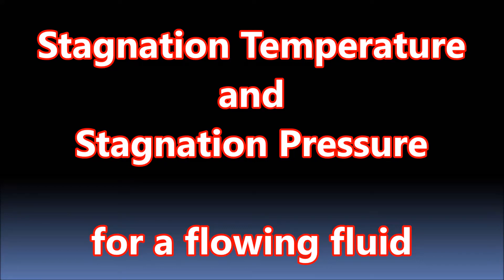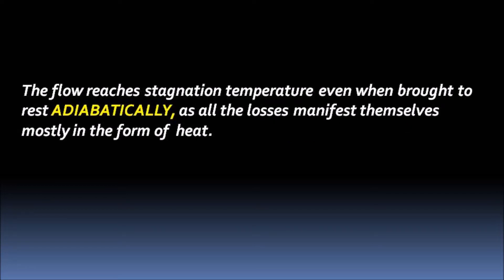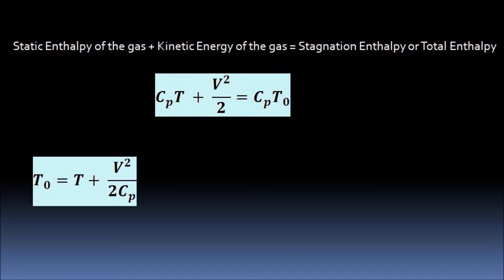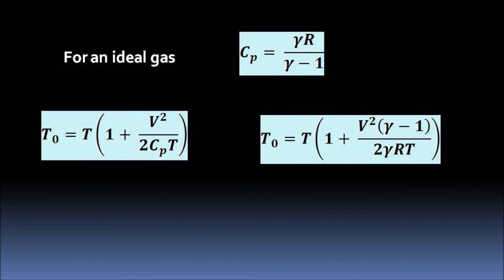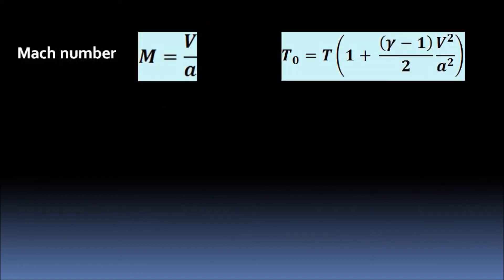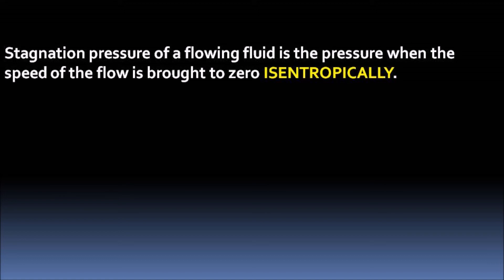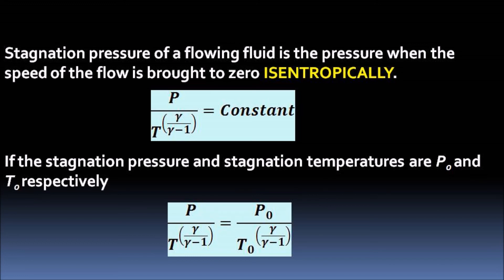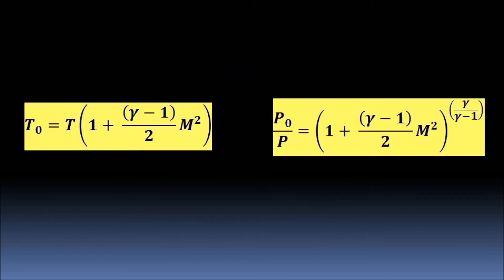Stagnation/ Total Temperature and Stagnation/ Total Pressure in a Flowing Fluid/ Compressible Fluid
Here is an easy derivation for the expressions of Stagnation temperature and Stagnation pressure for a flowing fluid.
Time Stamps
0:00  Introduction
0:09 Stagnation Temperature
2:43 Stagnation Pressure